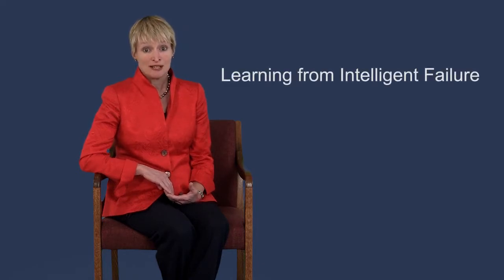Video Blog: Big Idea Intelligent Failure | Rita McGrath